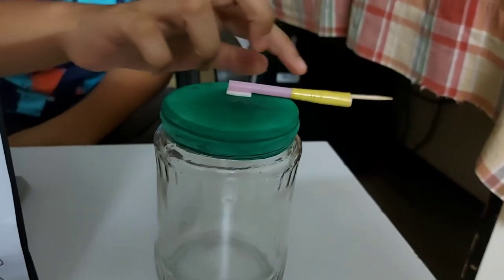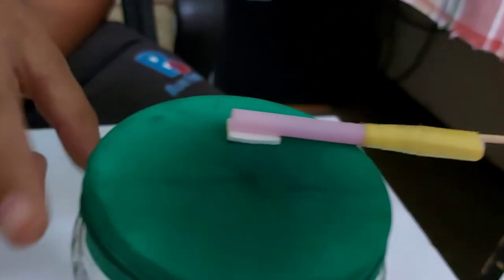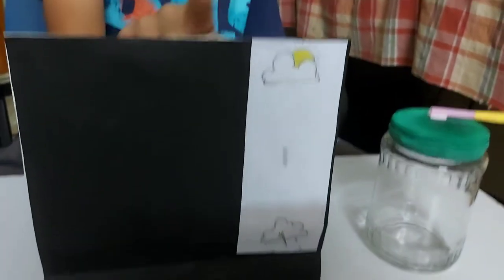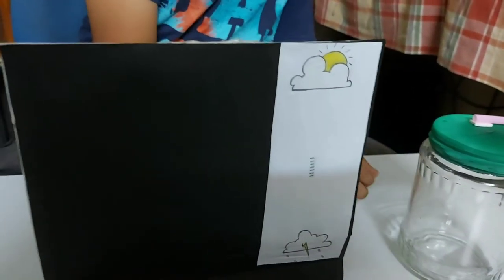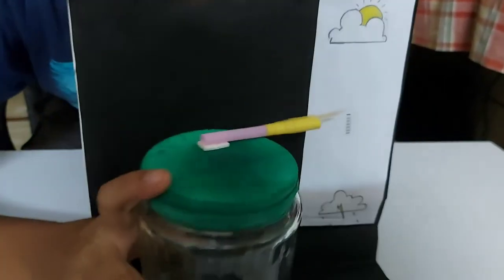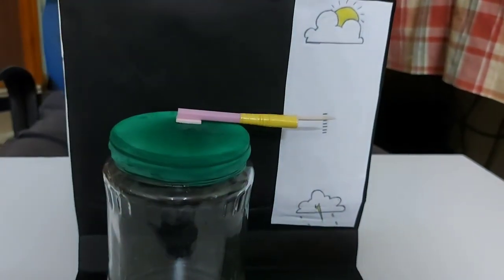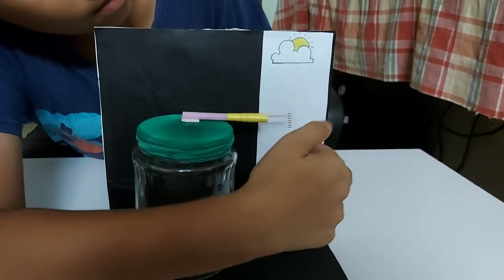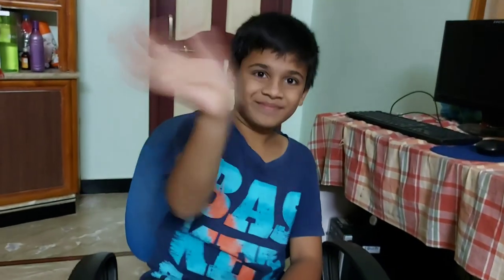SIMPLE BAROMETER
Making of simple barometer at home. Kids can easily make this barometer.